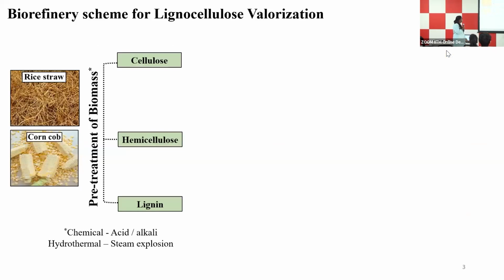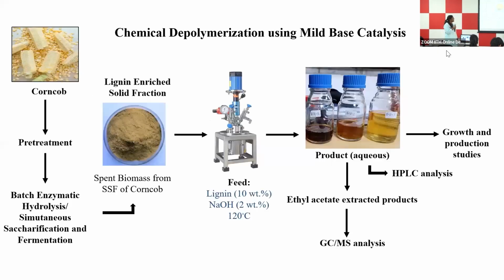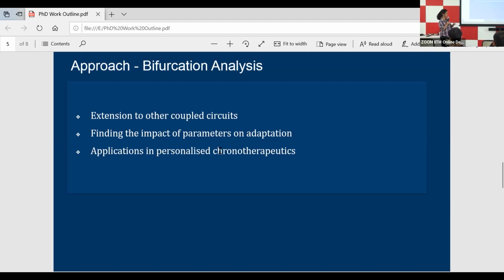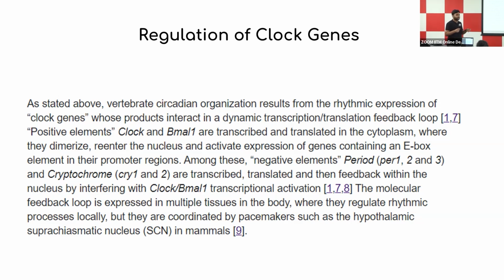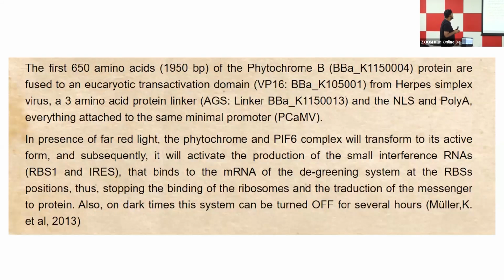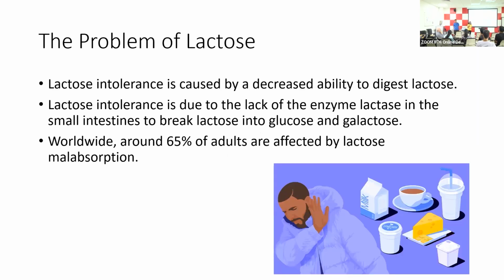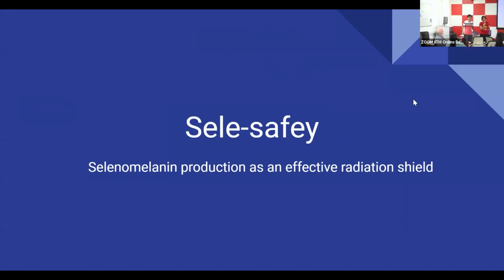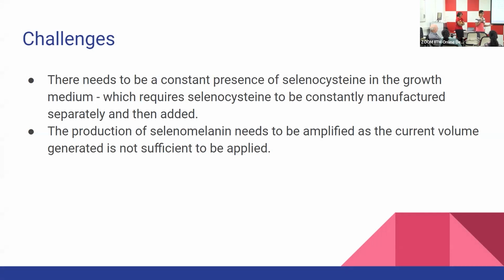Introduction to Synthetic Biology - Day 10 Part 3